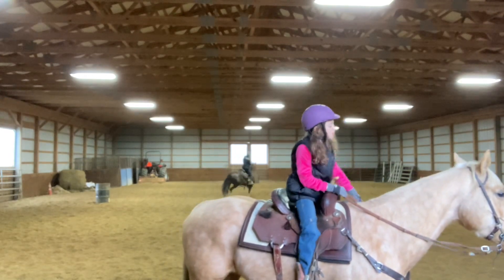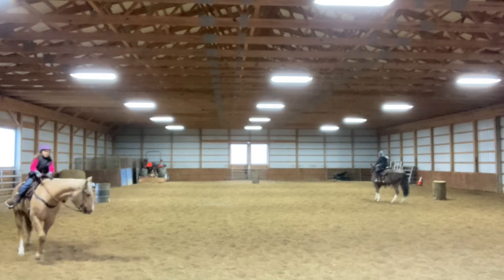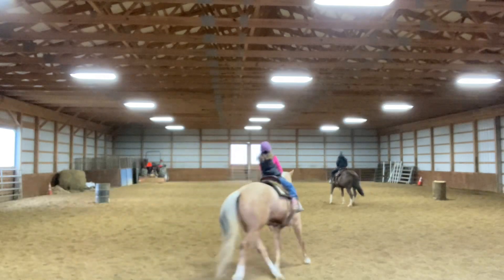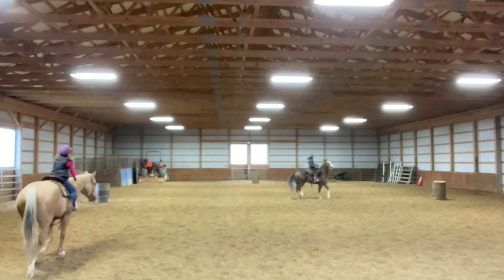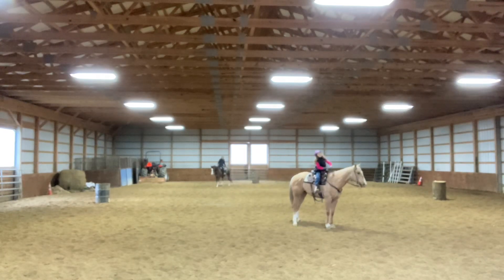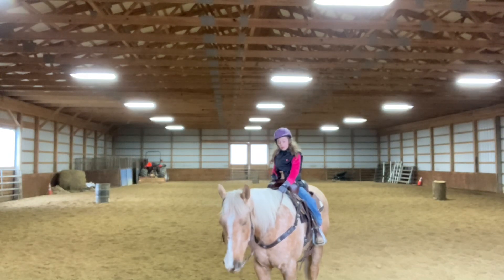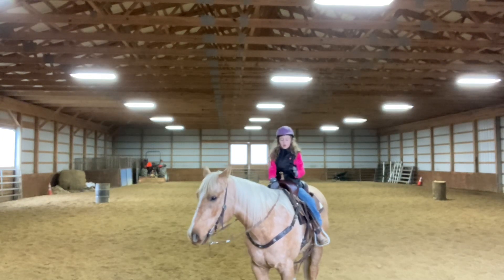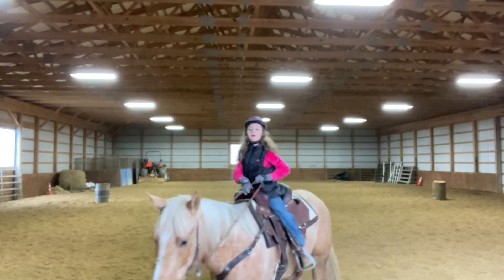How to work with your horse